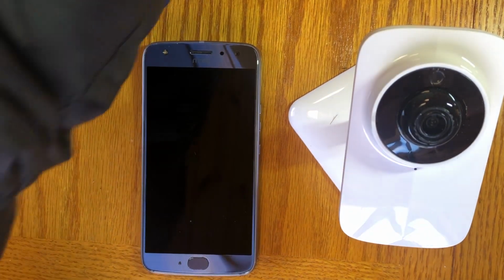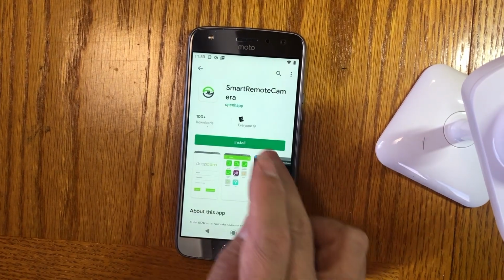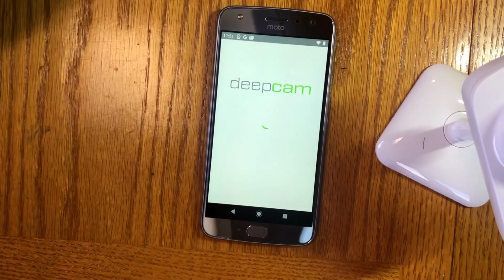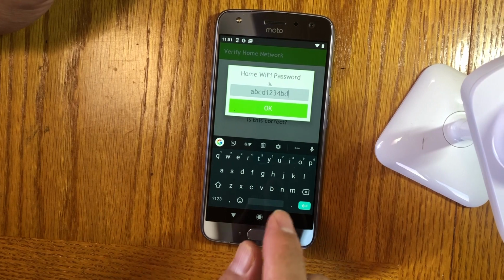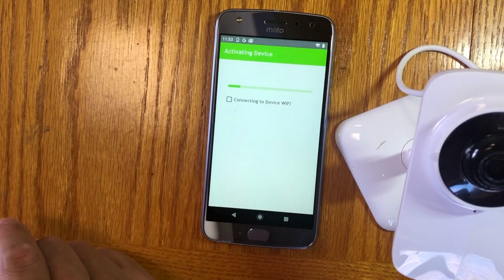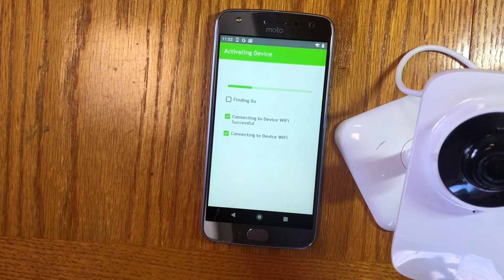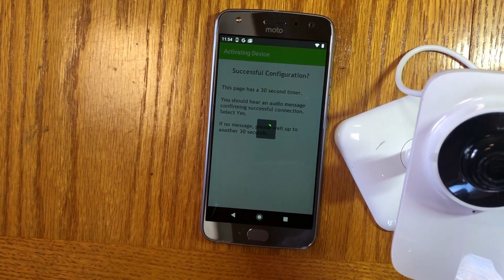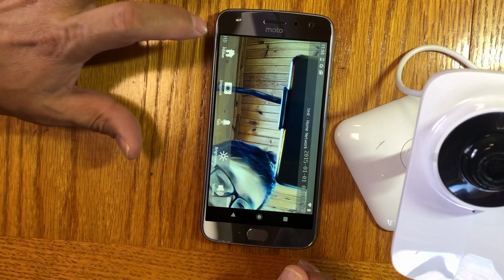LinkSprite smartRemoteCamera on Moto X4